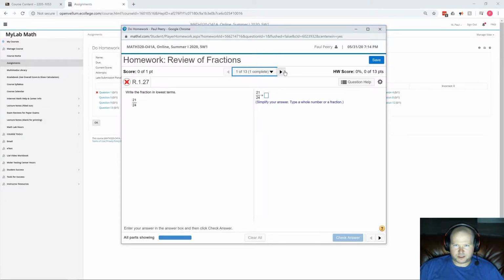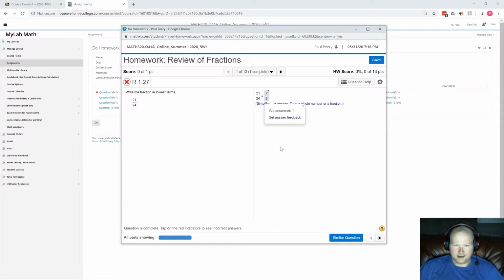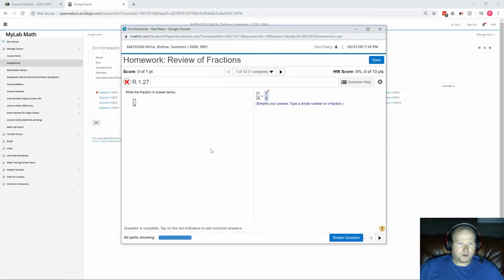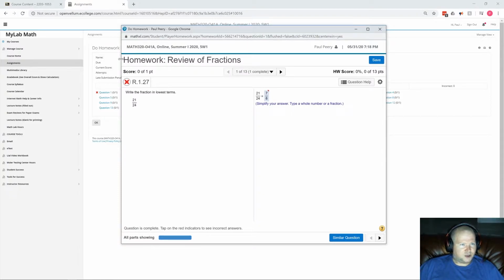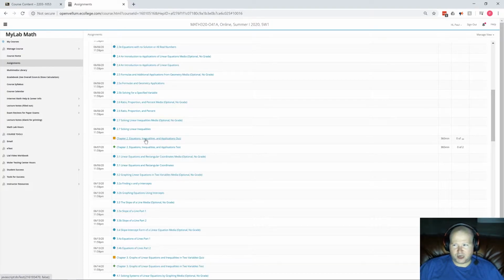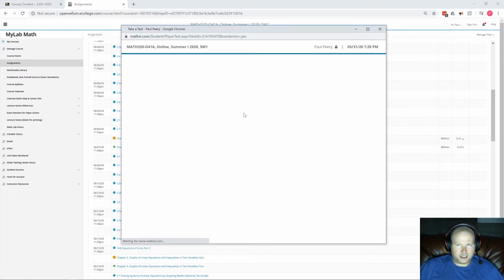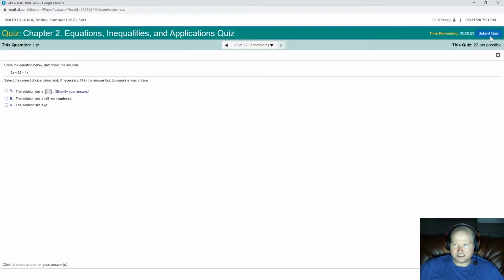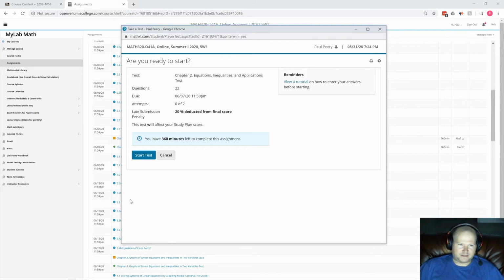Course Introduction part 2